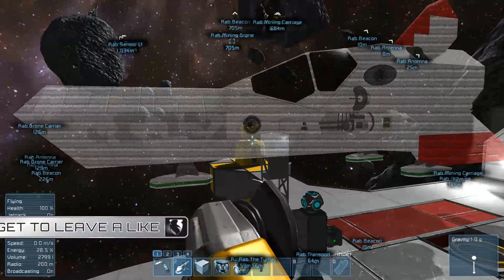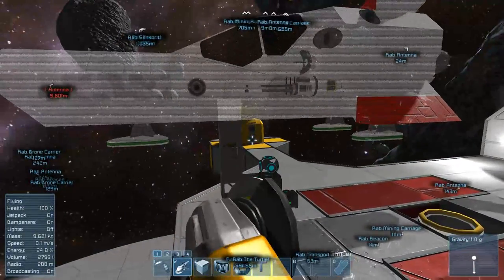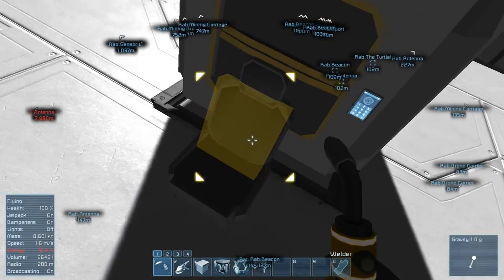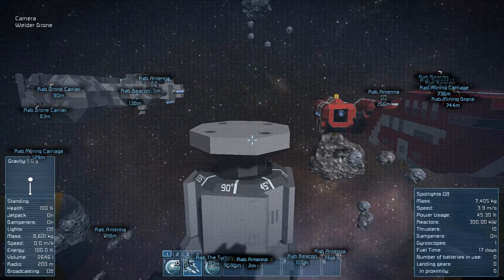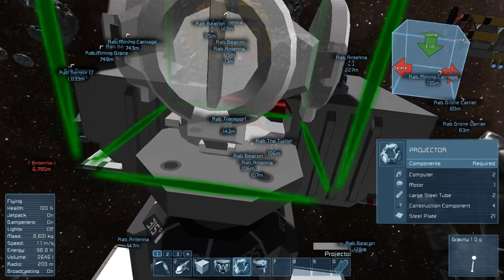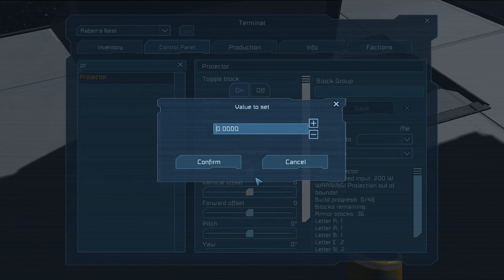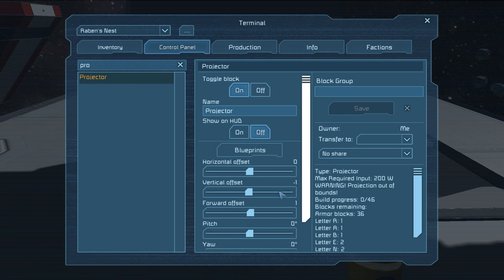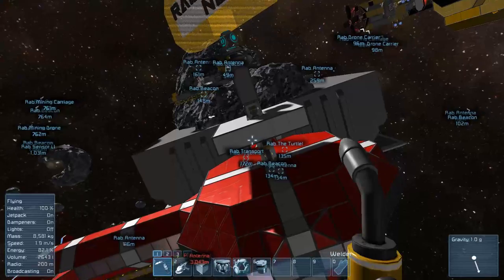Space Engineers Survival :: The Only Real Use For Projectors :: Ep. 142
Today i show you the only real use for projectors.
I think that is what the devs had in mind when they
added these!

remembers me of Starmade.